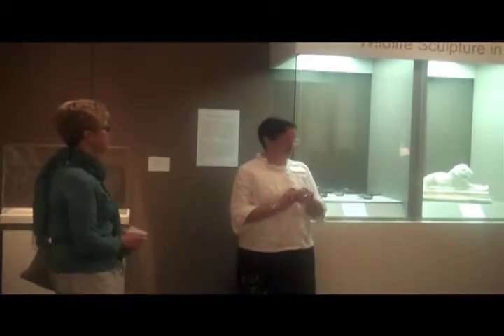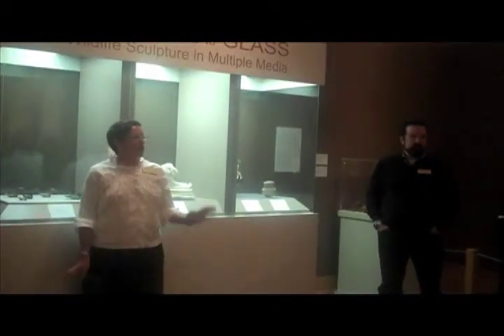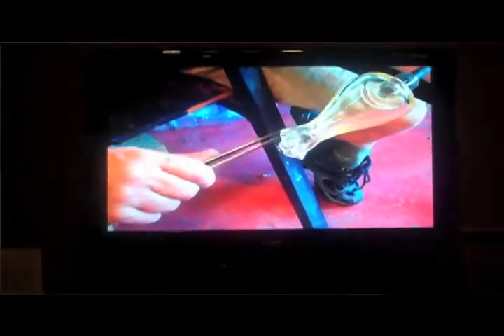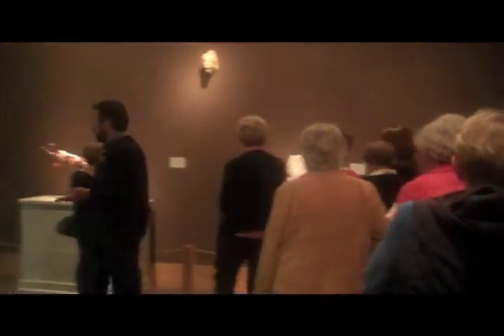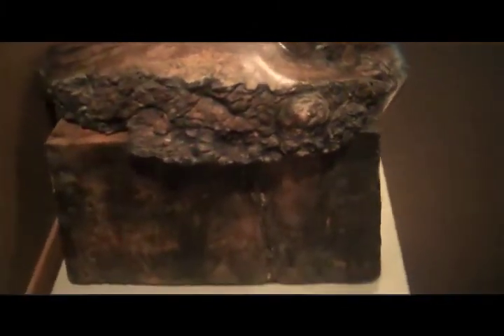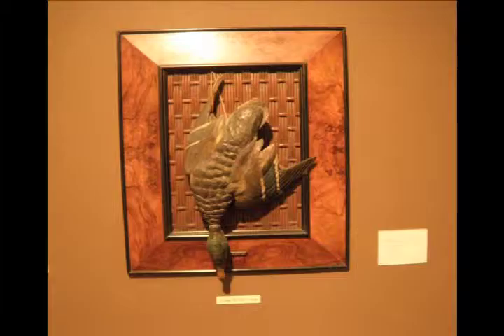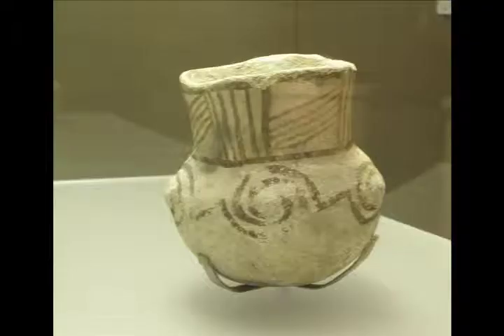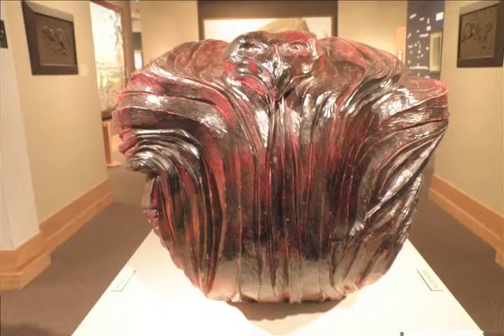From Stone to Glass - June 18 - Volunteer Training Week 2014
Adam and Bronwyn give us an inside look at works in From Stone to Glass. This exhibit features wildlife sculpture from the Museum's Collection crafted using a variety of techniques and media, with dates of creation spanning from 2500BC to 2011.